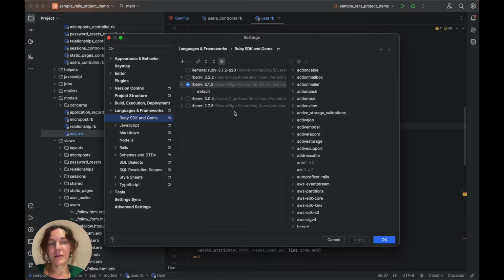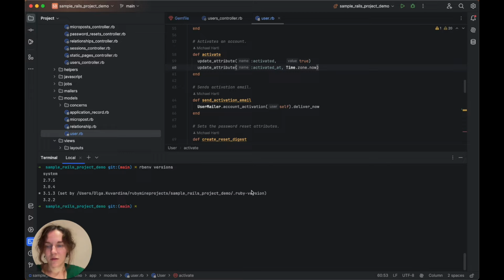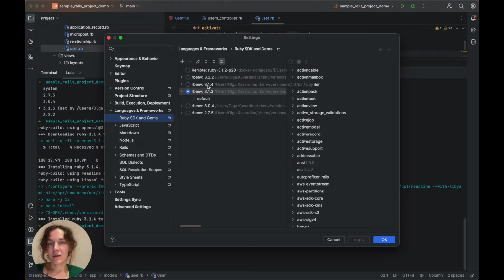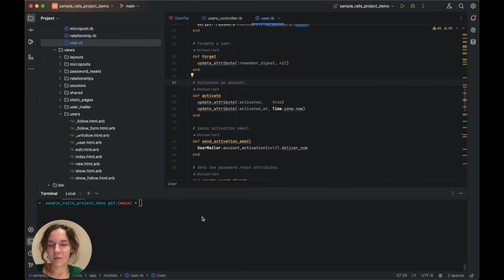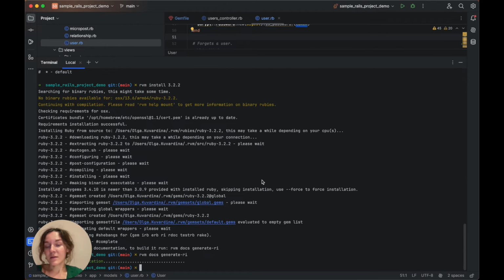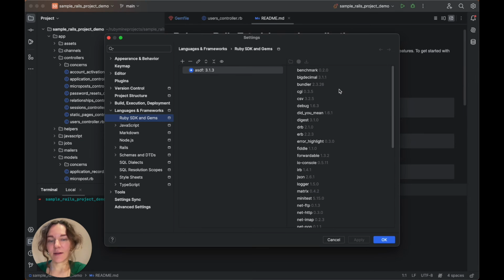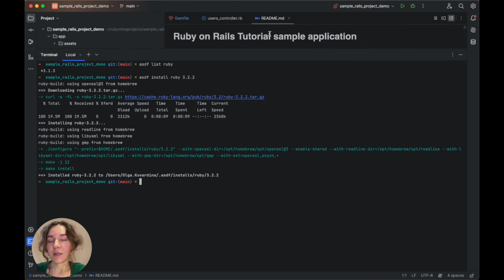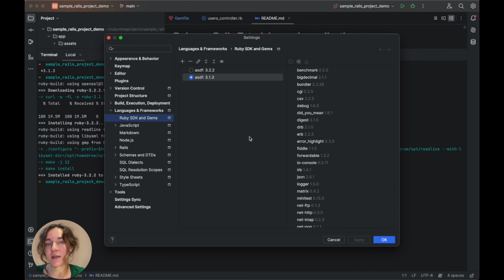Mastering Ruby Version Managers in RubyMine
Dive into the world of Ruby version management with our latest RubyMine tutorial! In this video, we'll walk you through the process of working with different Ruby version managers, helping you streamline your development workflow.

Key highlights:

00:00 - Introduction

00:08 - System Ruby
Learn how to seamlessly integrate your system Ruby into RubyMine as a local interpreter. Discover the recommended practices for avoiding common issues like permissions and OS-specific implementations.

00:49 - rbenv
Learn how RubyMine automatically detects and updates the list of interpreters for new Ruby versions installed via rbenv.

01:52 - RVM
Discover how to use RVM and its gemsets to manage your Ruby versions effortlessly.

02:56 - asdf
See how RubyMine seamlessly integrates with asdf, another powerful version manager.

03:30 - Manual adding
Learn how to manually add version managers installed in non-standard locations. You’ll also discover how to view and verify Ruby paths directly from Settings.

Ready to elevate your Ruby development experience? Watch the video and become a pro when it comes to managing Ruby versions in RubyMine!

Happy coding!